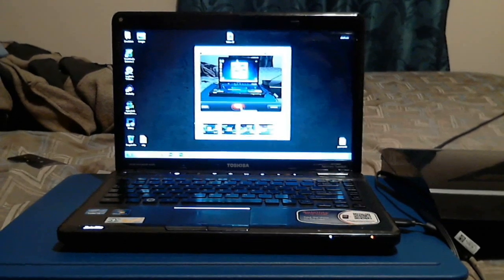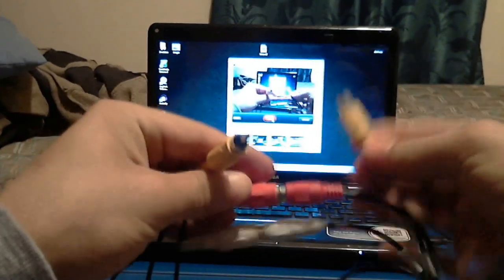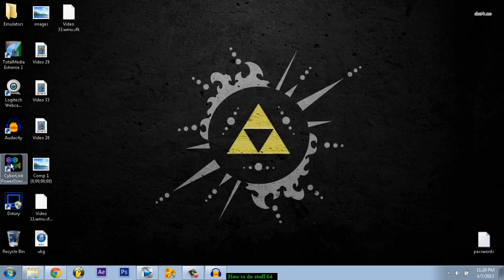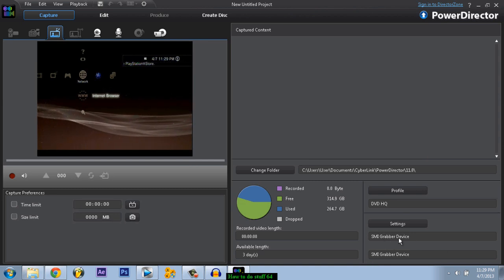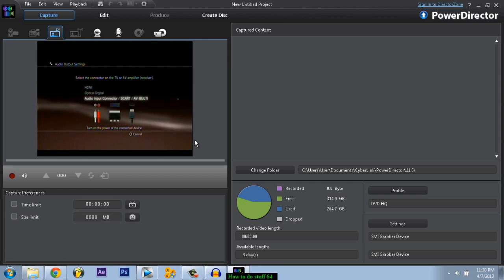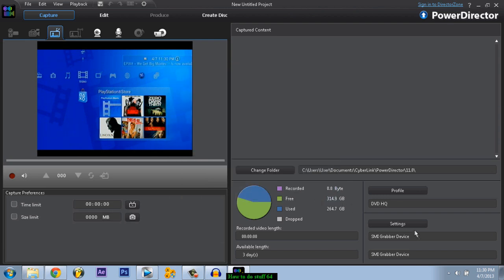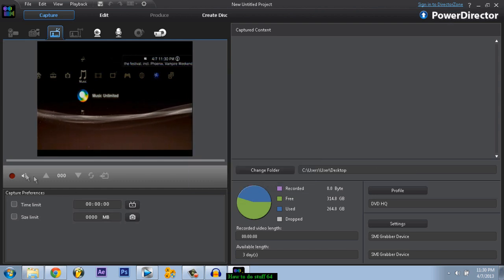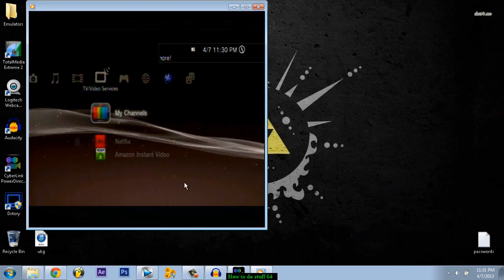How to play and record your ps3 on your Pc Using (Easy Cap)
Hows it going guys in this episode i'm going to teach you guys how to play and record your ps3 on your pc using an easy cap so like comment if its helpful and enjoy oh yeah and if you have problems hearing the audio i show you how you can fix that in this video!!

Easy Cap Amazon

Song in the background: Culture Code - Neutralize - Shining Through The Light ft. Emily Underhill (Culture Code Remix)